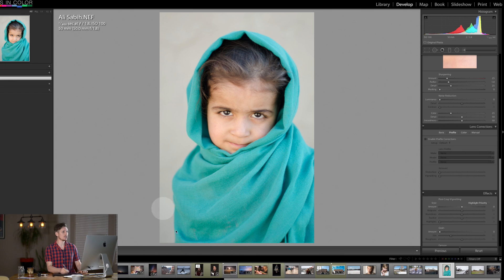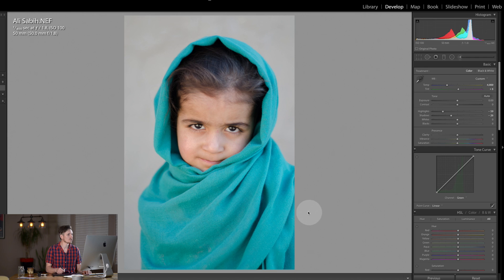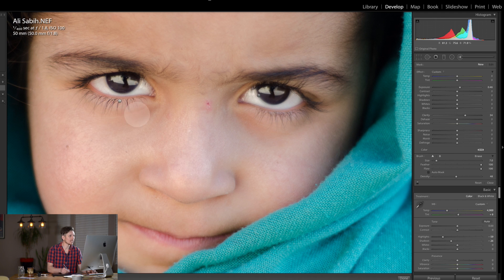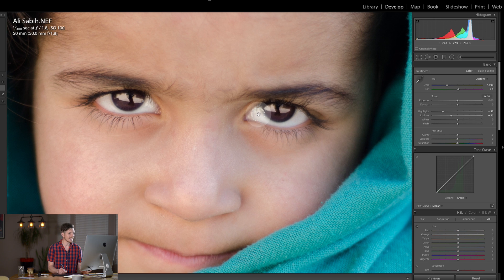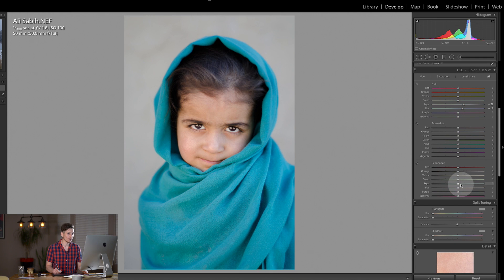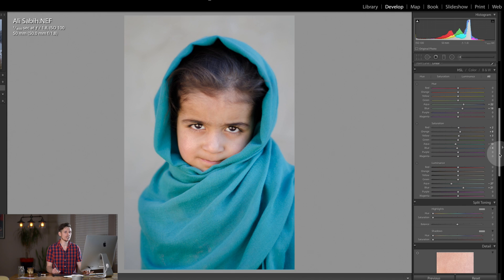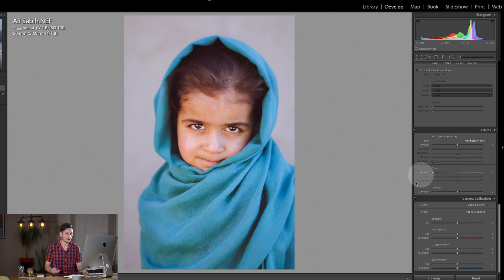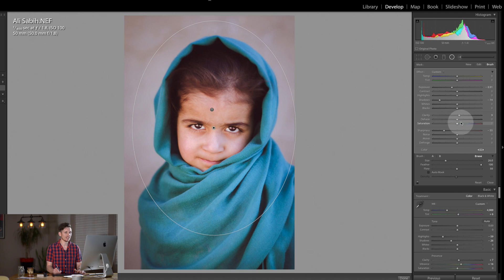Lightroom 6 tutorial - How too edit dramatic portraits in Lightroom CC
In this Lightroom video tutorial Ed Gregory shows you haw to edit dramatic portraits. Using a child portrait Ed from Photos In Color shows you some amazing Lightroom techniques to get the best results. Lightroom portraits are amazing and easy to editing portraits in Lightroom in about 10 minutes. Junior portraits are always fun an this dramatic portrait edit in Lightroom show so  red Lightroom editing tips and tricks. Lightroom portrait retouching is awesome in Lightroom CC editing and Lightroom 6 tutorials for beginners.

In this Video you will learn:

- Lightroom 6 portrait editing
- Lightroom CC portrait editing
- Portrait editing in lightroom
- Portrait retouching